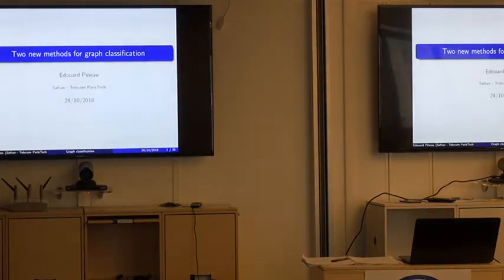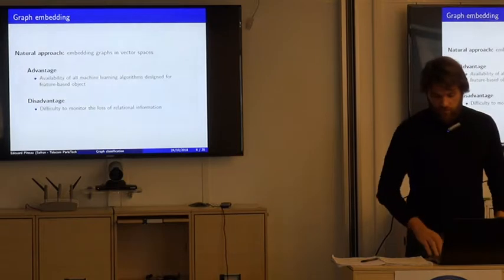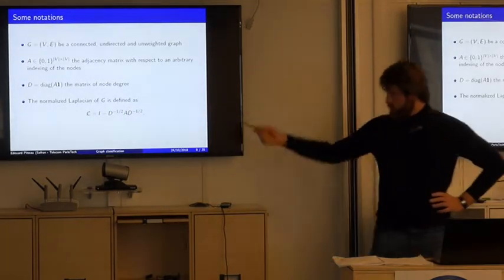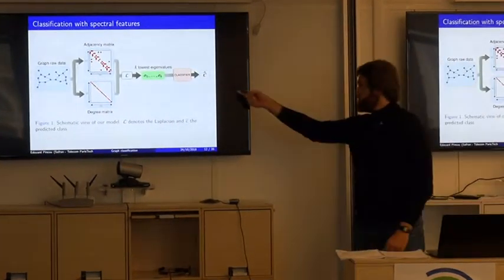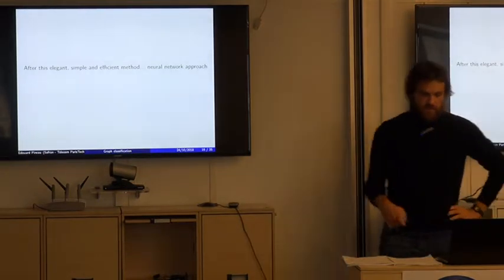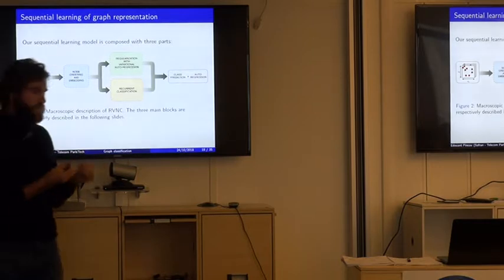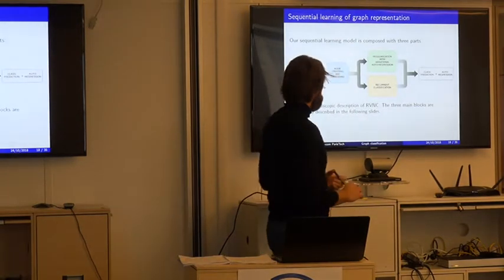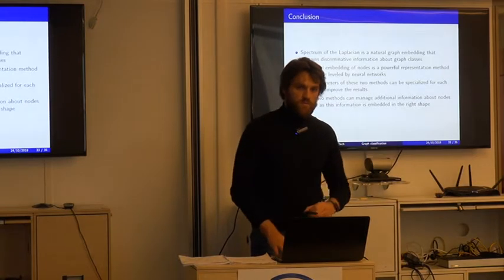Two new methods for graph classification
By Edouard Pineau (Safran / Telecom ParisTech) - 2018, Oct. 24th

Abstract:
Graph classification has recently received a lot of attention from various fields of machine learning e.g. kernel methods, sequential modeling or graph embedding. We address the problem of graph classification based only on structural information. Most standard methods require either the pairwise comparisons of all graphs in the dataset or the extraction of ad-hoc features to perform classification. Those methods respectively raise scalability issues when the number of samples in the dataset is large, and flexibility issues when discriminative information is characterized by exotic features. We propose two approaches for graph classification. First we propose a simple baseline algorithm that uses spectral information as graph representation. Second, we propose a new sequential approach using recurrent neural networks to offer new possibilities for graph analysis in terms of scalability and feature learning.